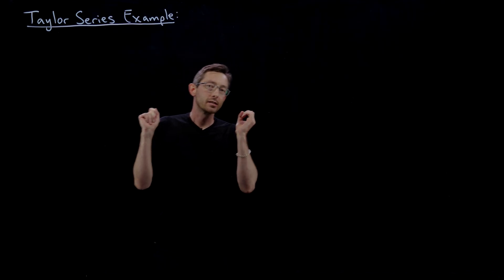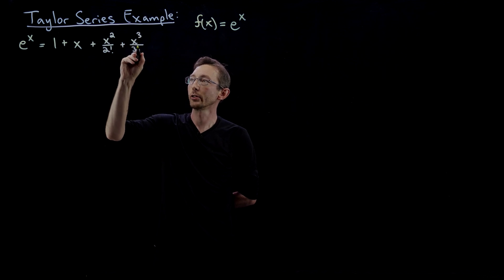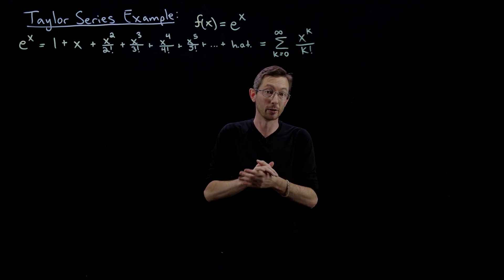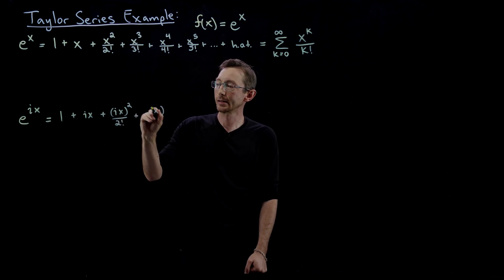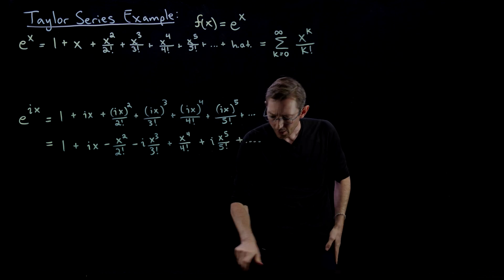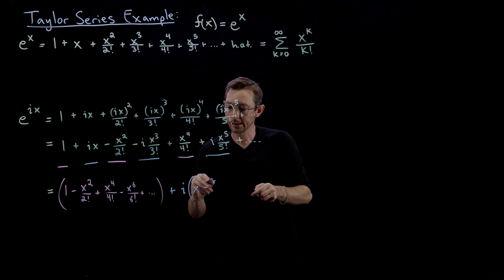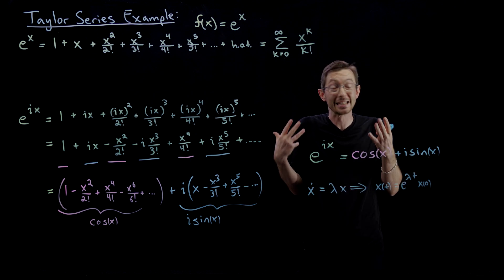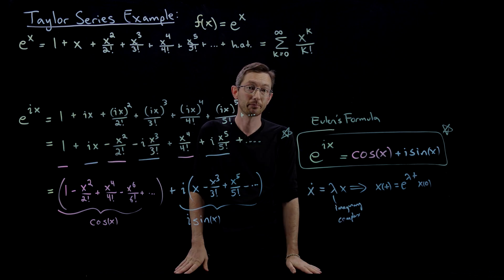Taylor Series of the Exponential Function and Euler's Formula!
This video computes the Taylor series of the exponential function exp(x), which is a fundamental building block solution of ordinary differential equations.  We then plug in an imaginary argument exp(ix) to derive Euler's formula exp(ix) = cos(x) + i sin(x).  This is a fundamental result that we will use over and over to solve differential equations where the dynamics oscillate in time.

%%% CHAPTERS %%%
0:00 Taylor Series of Exponential, exp(x)
3:42 Deriving Euler's Formula, exp(ix) = cos(x) + i sin(x)